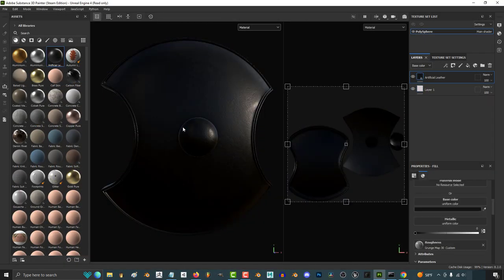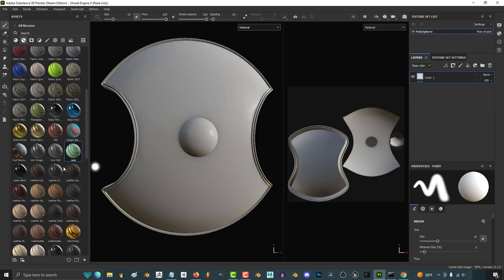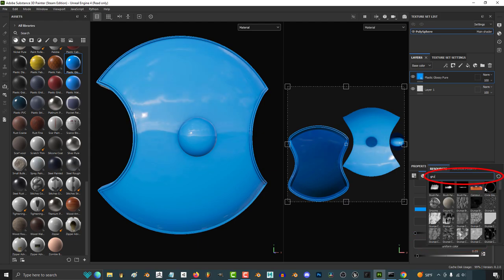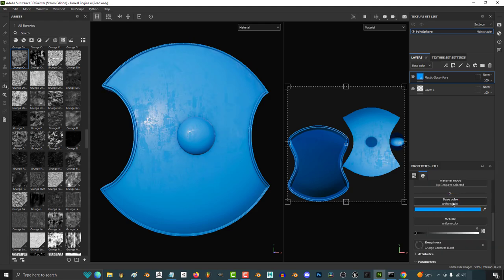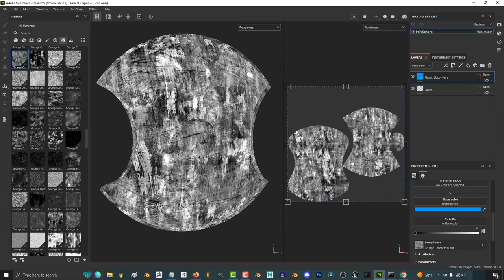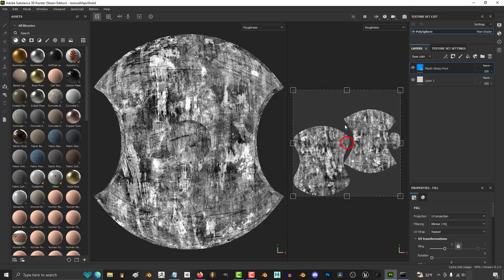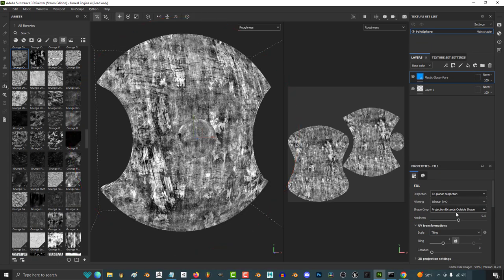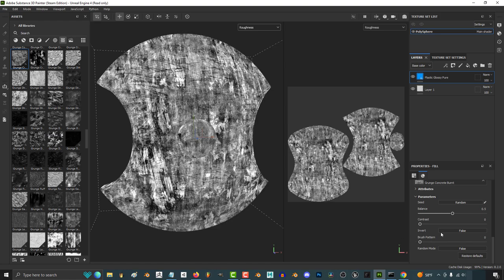Substance Painter - Controlling Materials (With IMAGES!)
Here's an easy way to manipulate material values with image textures!!